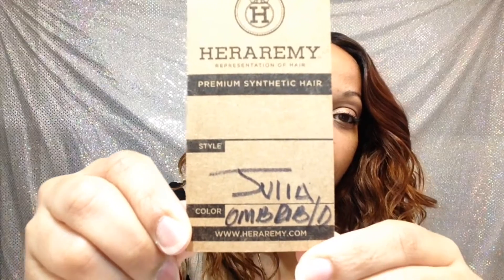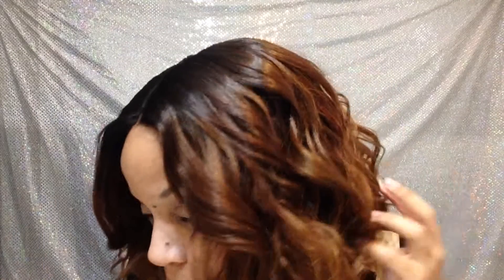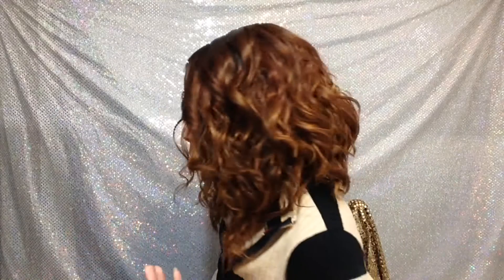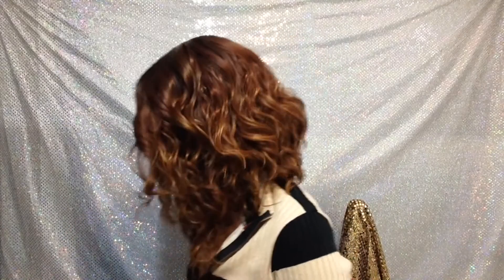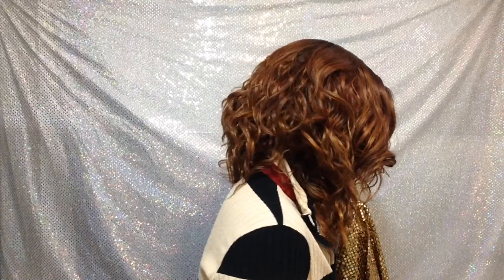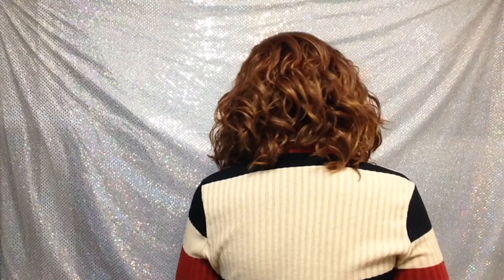Grown N Sexy Vibes! | Heraremy Julia | Lace Front Wig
Color ombre 1b/dolce. This wig is pretty and good for any occasion.